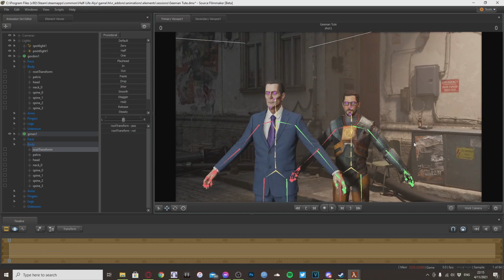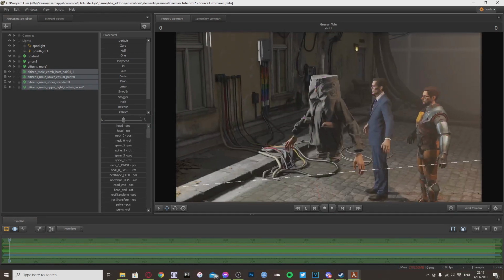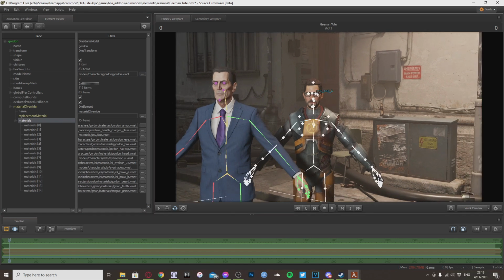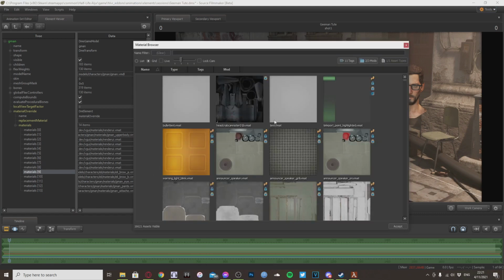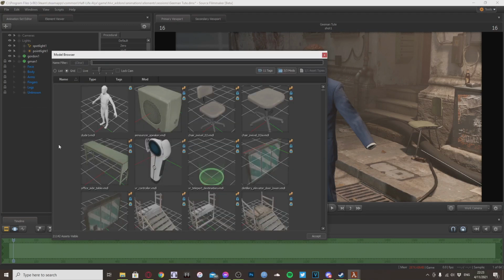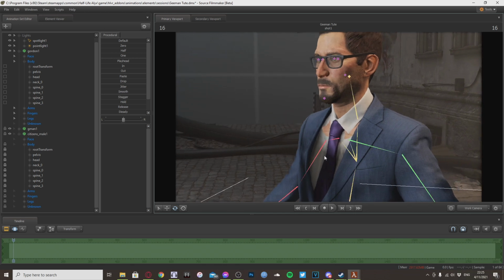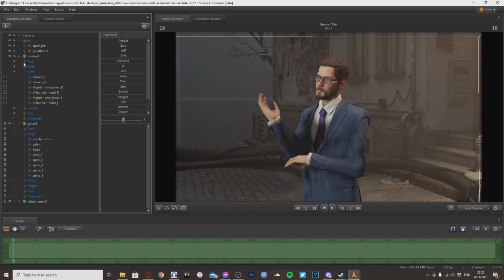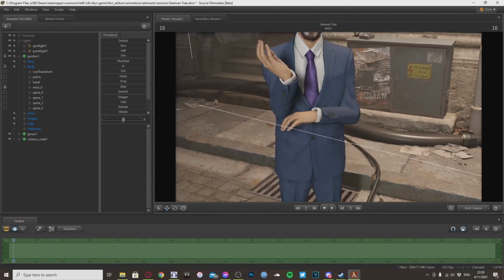[S2FM] [Tutorial] Awkwardly explaining how to put Gordon Freeman into G-Man's suit.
Please excuse the bumbling embarrassment for the first minute or so I get better I promise.

Timestamps:
0:00 Intro where I bumble a lot.
1:00 Intro to Clothing Characters
4:03 Making Textures Invisible
5:28 Gordon's Shadow Fix
6:57 Locking G-Man's Suit to Gordon
7:25 Suit Adjustments
8:30 Giving Gordon Hands
10:11 More Suit Adjustments
11:11 Working Around Gordon's Suit Shadow Part1
11:52 Quick Posing
12:27 Suit Collar Tips
12:52 Working Around Gordon's Suit Shadow Part 2
15:28 Done!
15:55 Outro